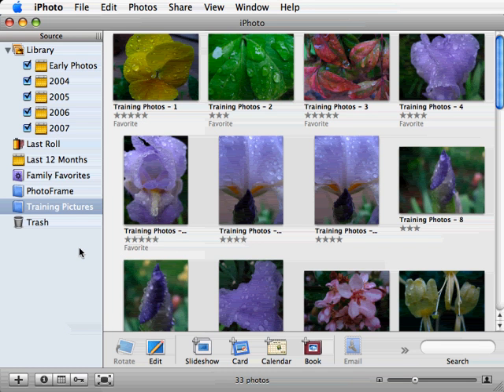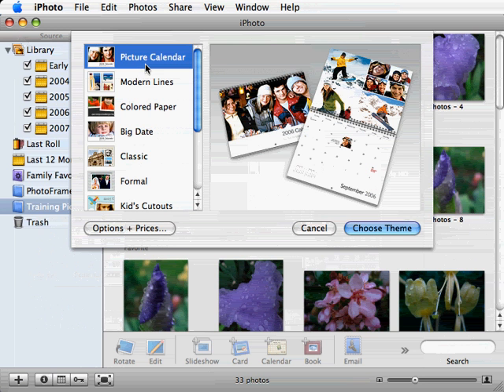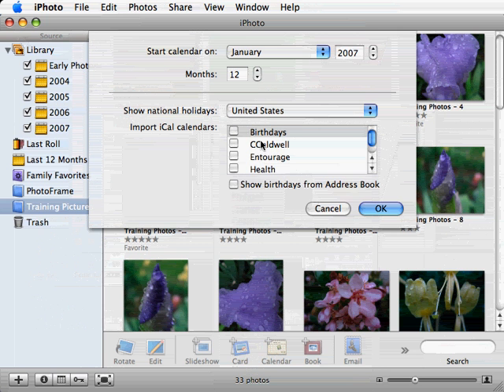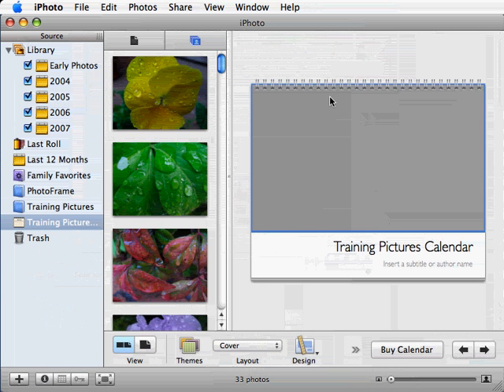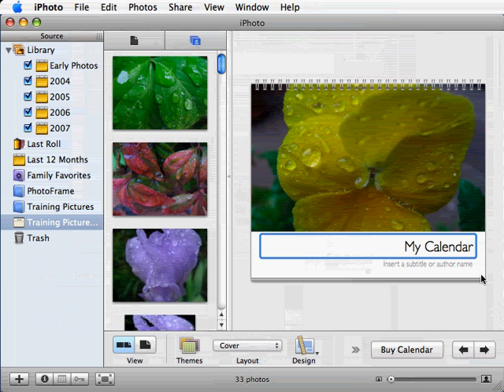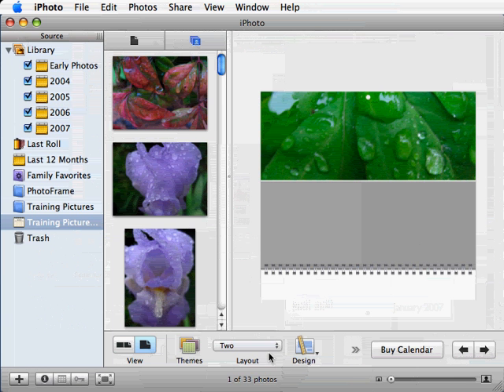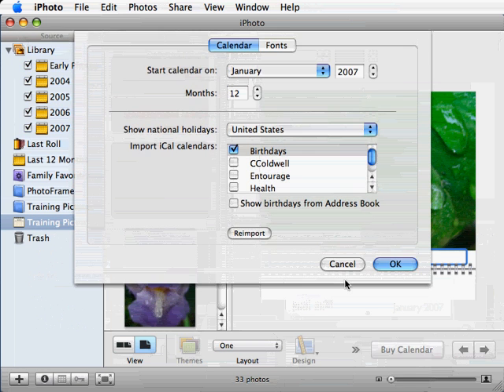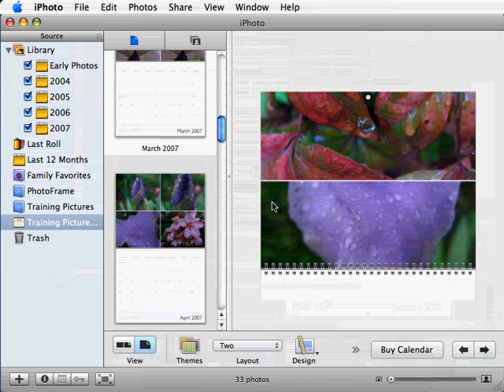Creating Calendars iphoto Tutorial